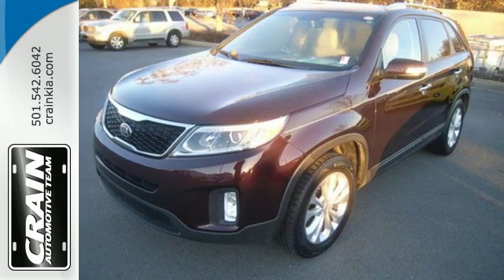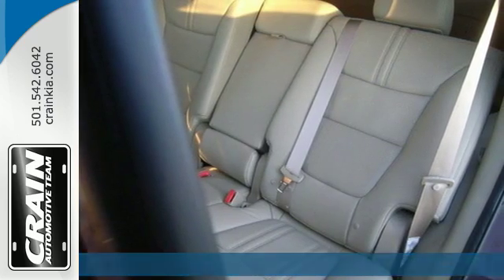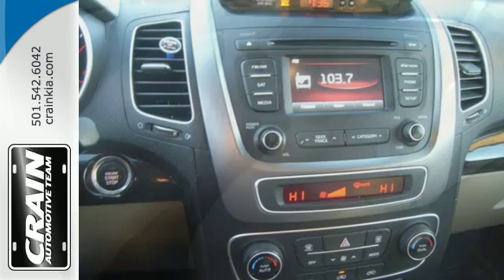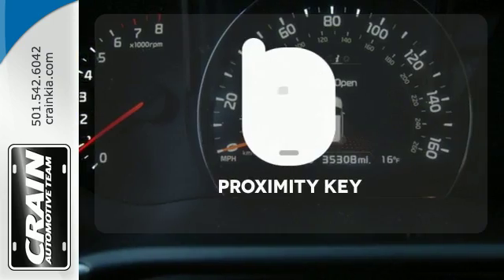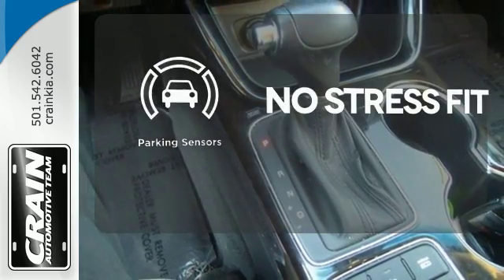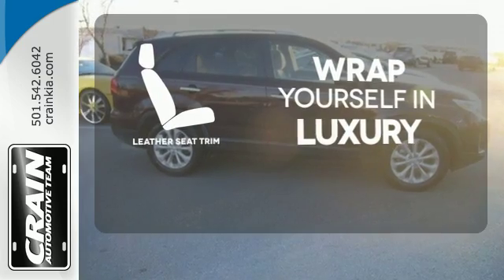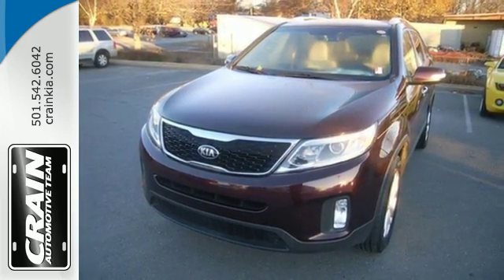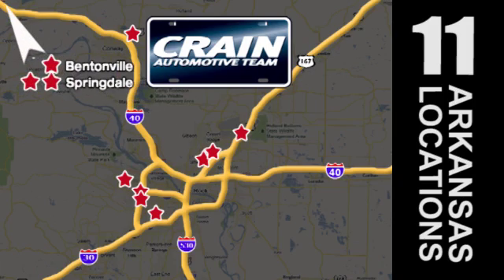Used 2015 Kia Sorento Sherwood AR Little Rock, AR 7KN3011A - SOLD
Year: 2015
Make: Kia
Model: Sorento
Trim: EX
Engine: 3.3L V6 Cylinder Engine
Transmission: Automatic
Color: DK CHERRY
Mileage: 35541
Stock #: 7KN3011A
VIN: 5XYKU4A71FG619807
This 2015 Kia Sorento EX is proudly offered by Crain Kia This versatile SUV is perfect for families or contractors with its oversized cargo area, exceptional horsepower and option upgrades. A truly breathtaking example of pure vehicle design achievement...this is the vehicle of your dreams! The quintessential Kia -- This Kia Sorento EX speaks volumes about its owner, about uncompromising individuality, a passion for driving and standards far above the ordinary. There are many vehicles on the market but if you are looking for a vehicle that will perform as good as it looks then this Kia Sorento EX is the one! Every new and pre-owned vehicle is backed by the Crain Commitment, including our 100% low price guarantee, a 100 hour love it or leave it exchange policy, and a 100 year 100,000 mile warranty. The Crain Team's Got 'Em!

Address:
5830 Warden Rd